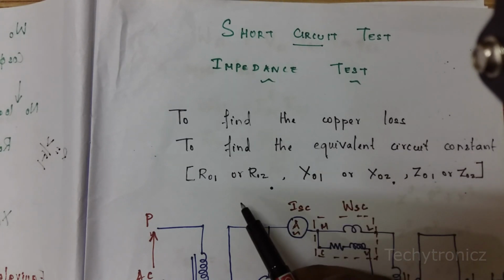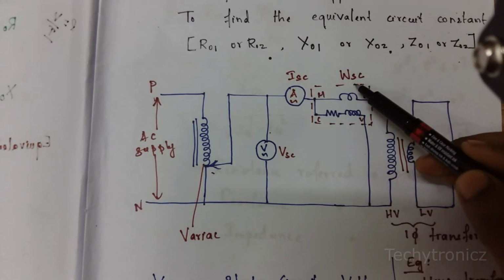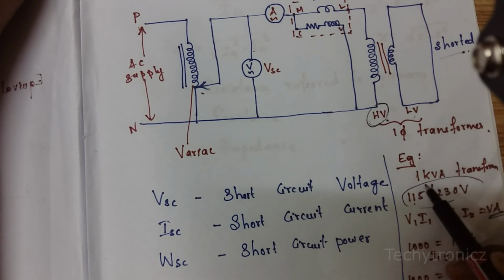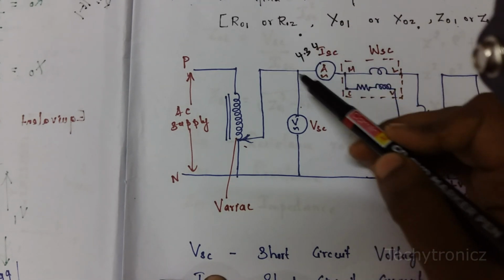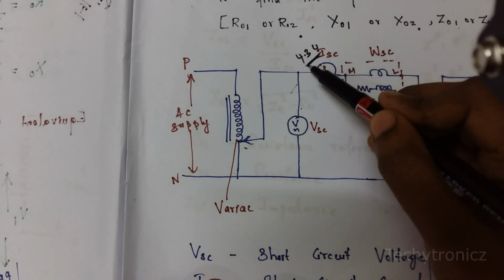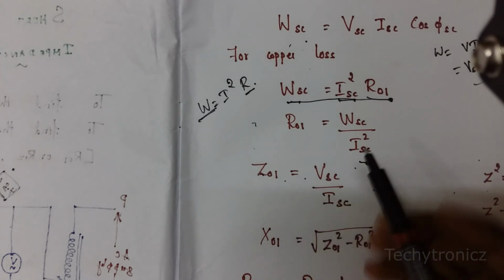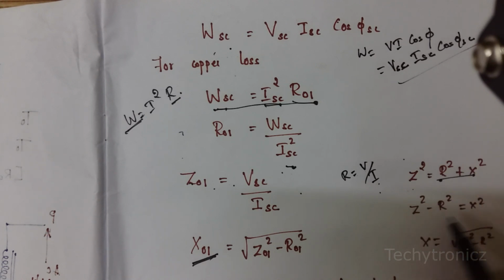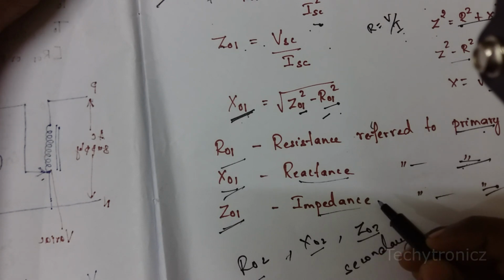Short Circuit Test- Impedence Test -ECE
Short Circuit or Impedence Test Explained